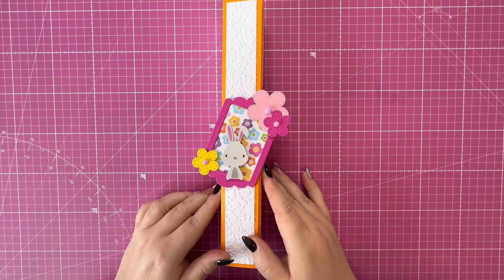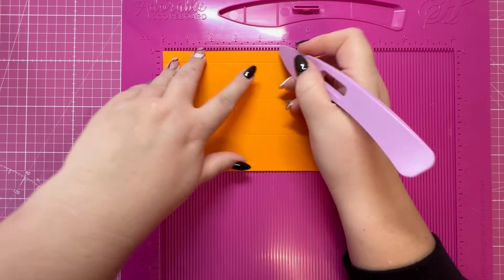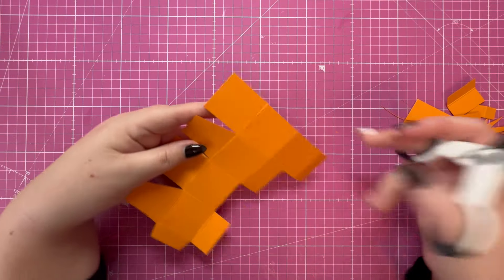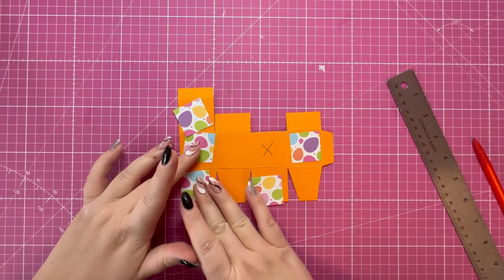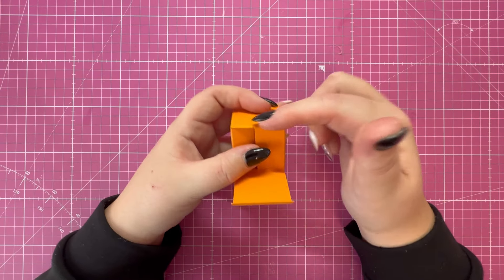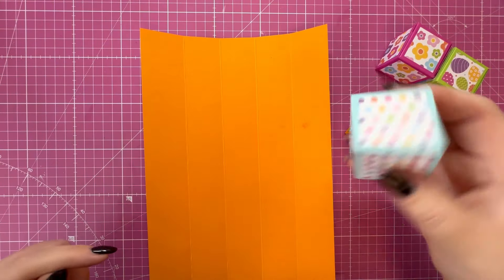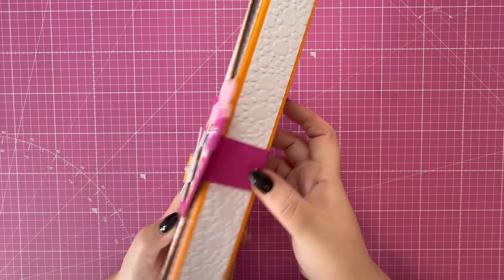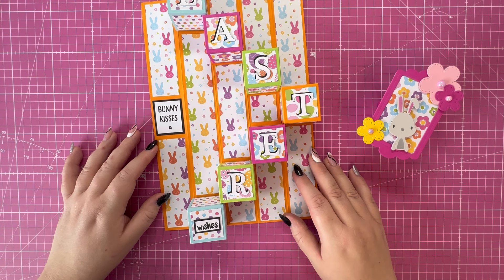Bunny Kisses and Easter Wishes Wrap Gift Box / NO DIES NEEDED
In today's video I am sharing another make as part of my Easter Series for 2024. I am making this cute 'Bunny Kisses & Easter Wishes' wrap gift box. I've gone for an explosion of colour with the bright and bold patterned papers. No speciality dies are required to make this project, however, I have used stamps and dies to decorate. I hope you enjoy the video.

Paper Discovery Movers and Shakers Cute Tags Die Set -

Made to Surprise New Home Additions Stitched Flowers Die Set -

Creative Craft Products Honeycomb Easter Sentiments Stamp Set - SOLD OUT

Studio Light Creative CraftLab A5 Paper Pad Friendz Eggcellent - SOLD OUT